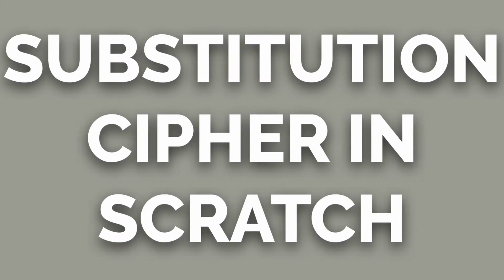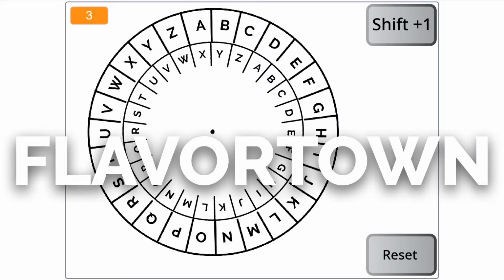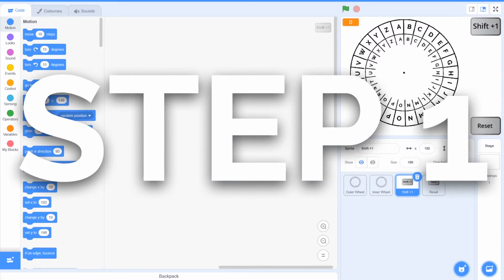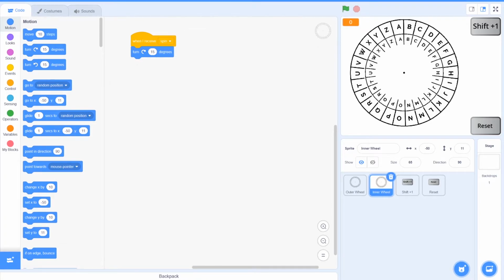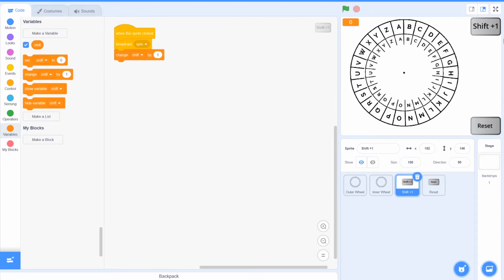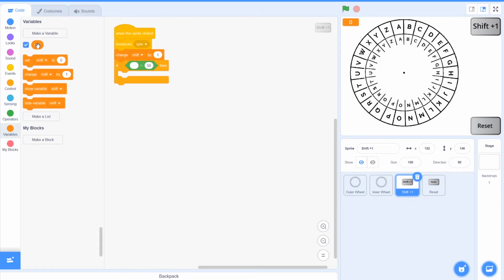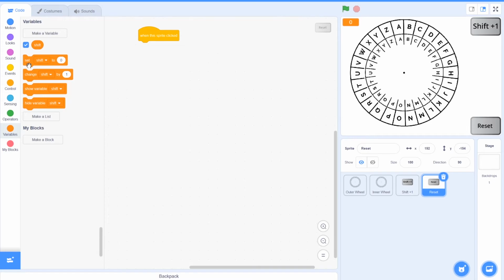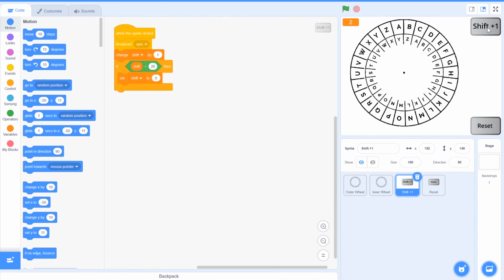Substitution Cipher (Grades 3-5)